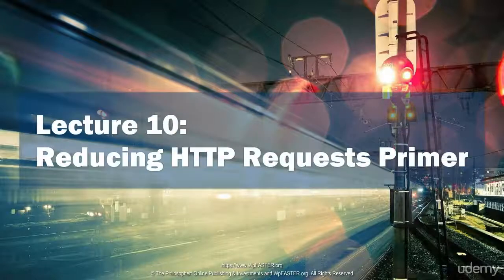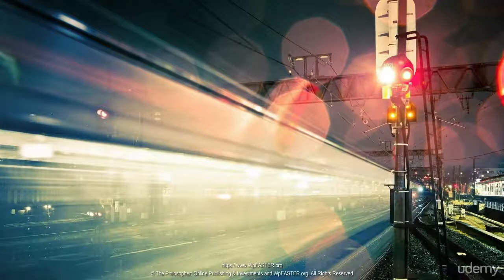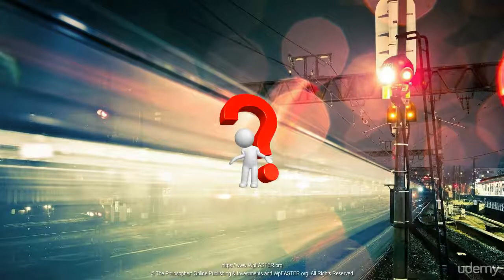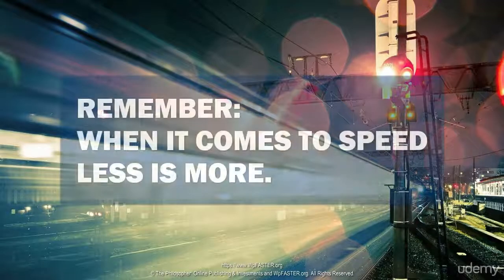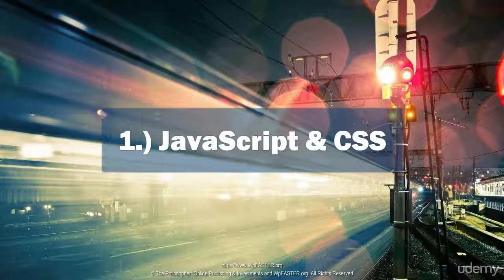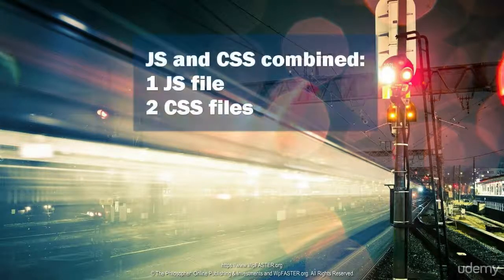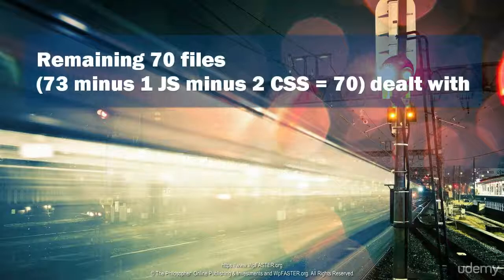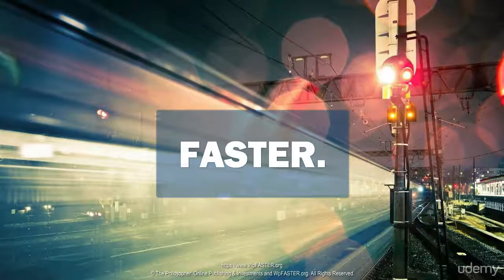004 Reducing HTTP Requests Primer